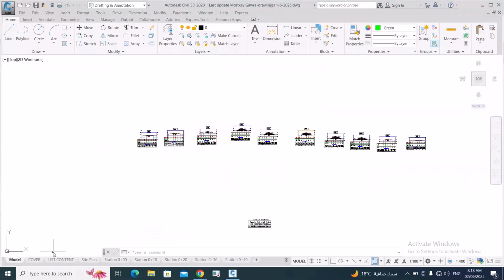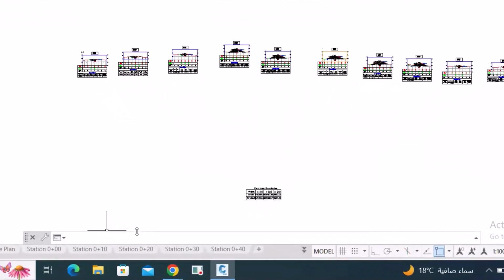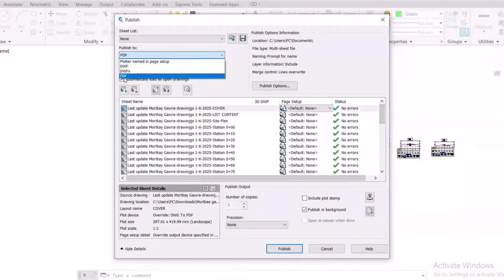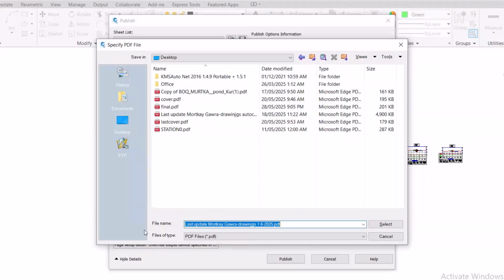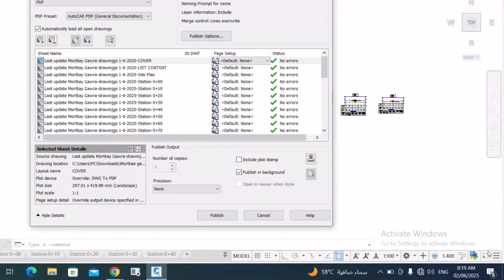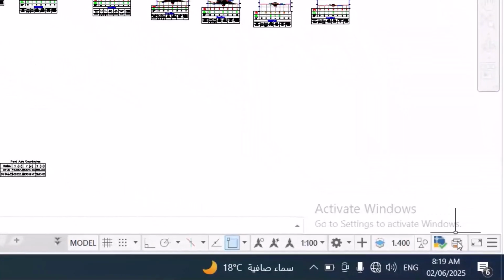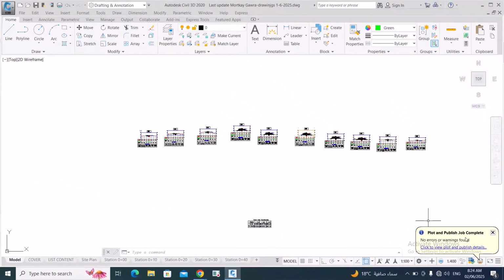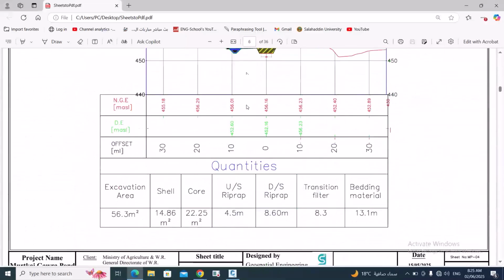How to print all layouts to pdf in AutoCAD, Civil3D?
Print All Layouts or Sheets to Pdf by one click in AutoCad or Civil 3d